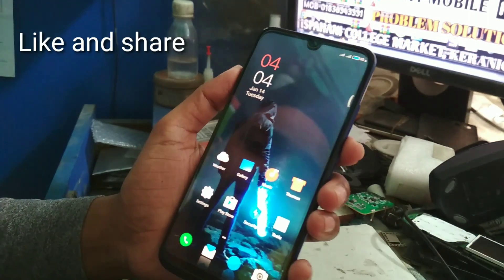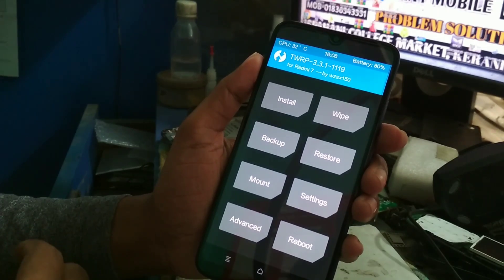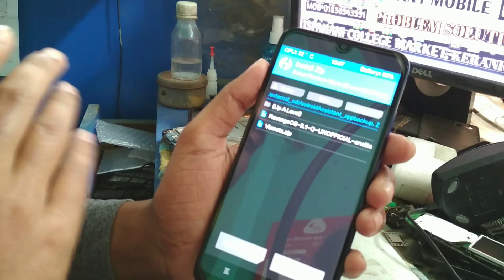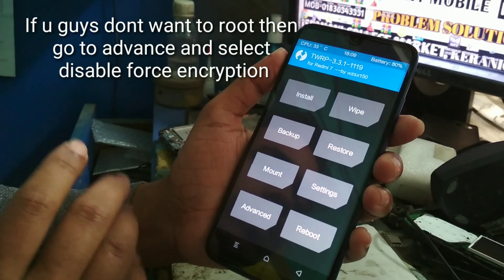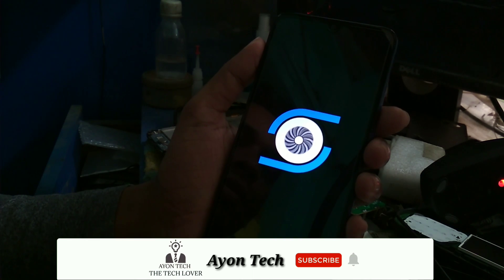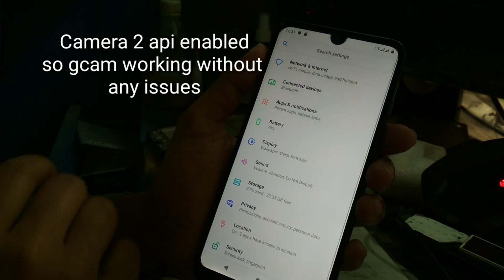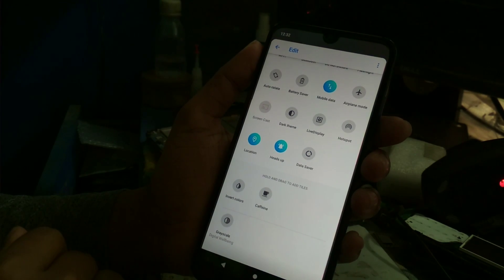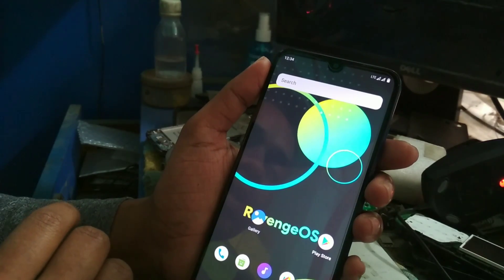Revenge OS 3.1 Android 10 For Redmi 7 and Redmi Y3 |Smooth performance|Review and Installation 2020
Recent Videos

Page navigation